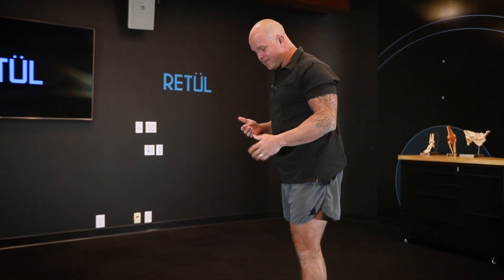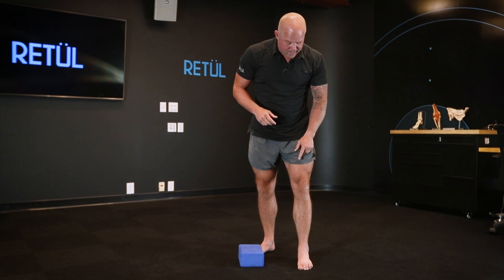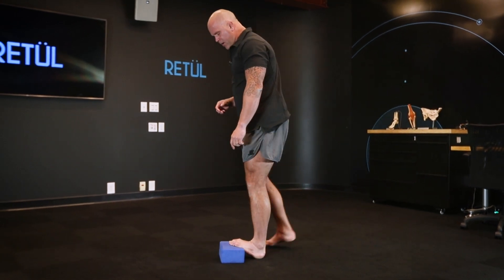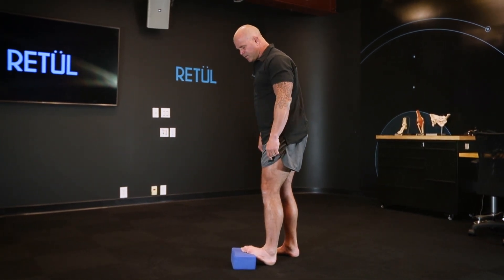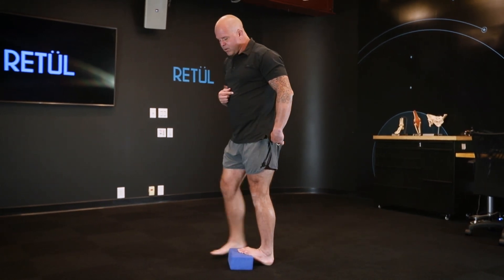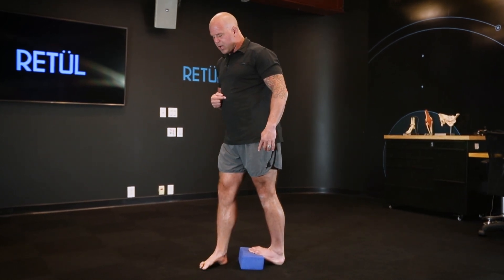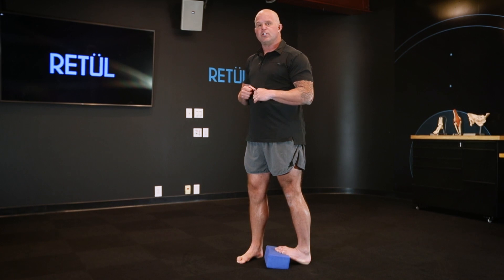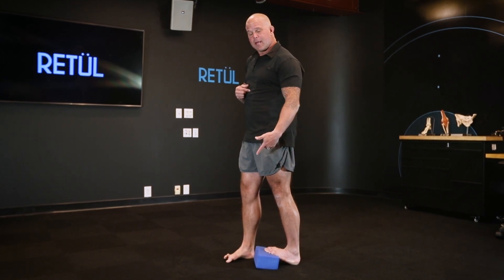Retül at Home: Classic Calf Stretch Mobilization